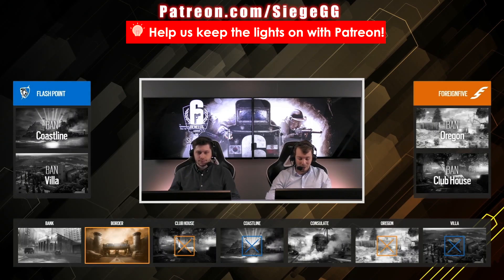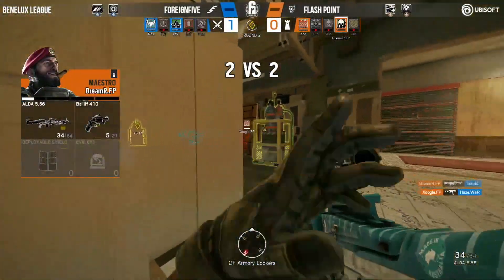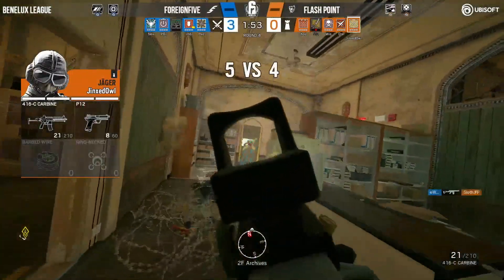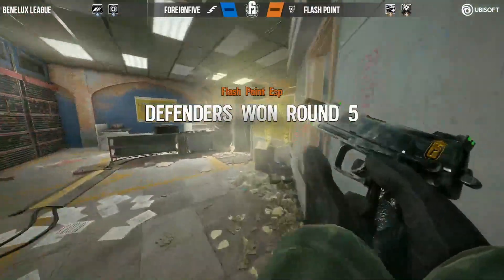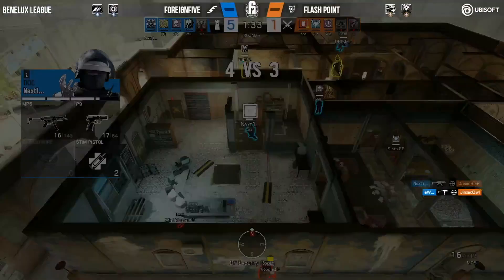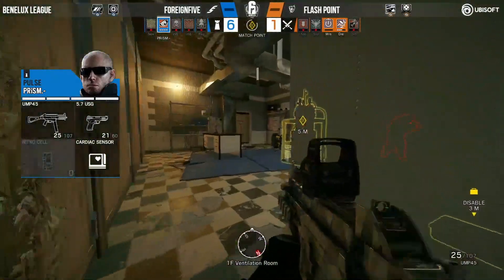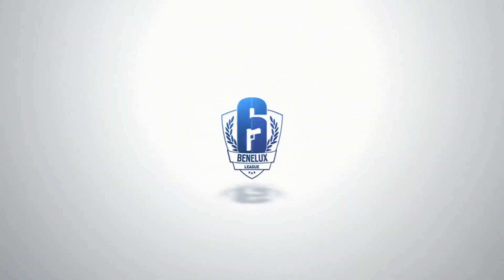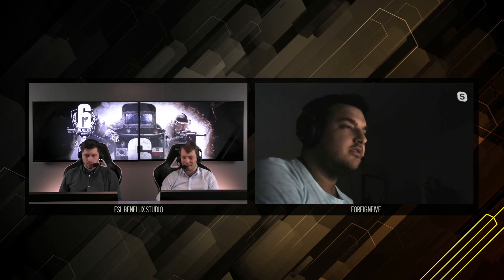ForeignFive vs Flash Point Esports | Benelux Highlights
Here are our select highlights from the 1st week of play of Benelux Season 3!